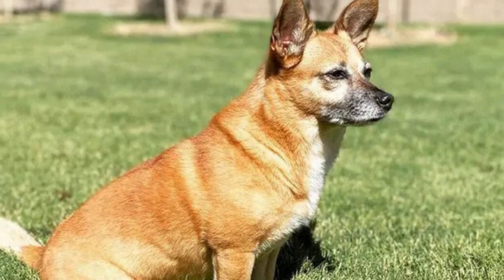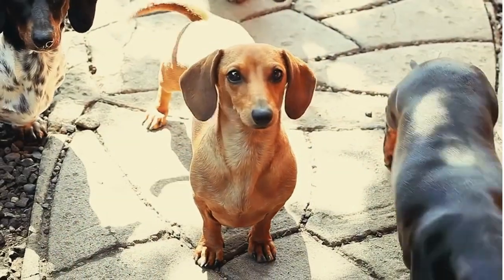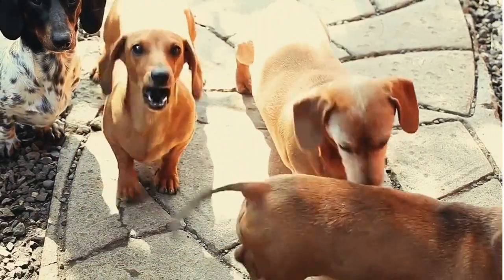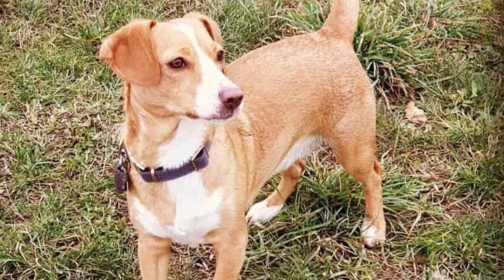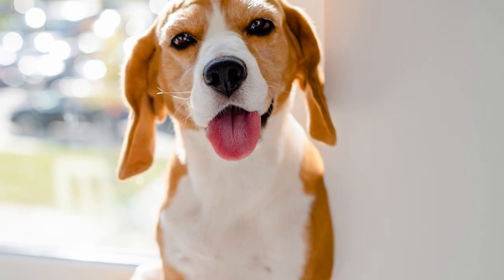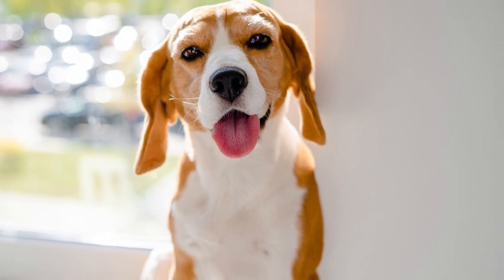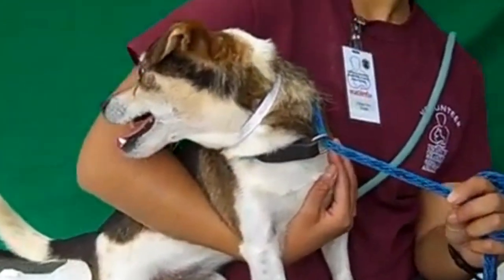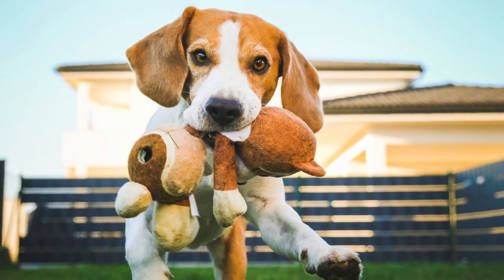All About Beagle Chihuahua Mix AKA Cheagle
In this exciting video, we dive deep into the fascinating world of Beagle Chihuahua Mixes. If you're a dog lover or considering adding a new furry friend to your family, you won't want to miss this! Join us as we reveal the unique characteristics, temperament, and care requirements of the adorable Beagle Chihuahua Mix breed. From their playful personalities to their loyal nature, we'll explore why these crossbreeds have become a popular choice among dog enthusiasts. Discover everything you need to know about Beagle Chihuahua Mixes and find out if this lovable combination is the perfect fit for you and your lifestyle.